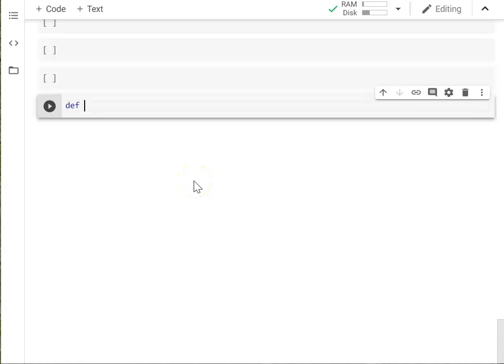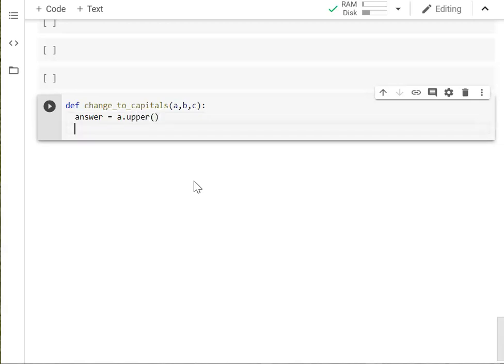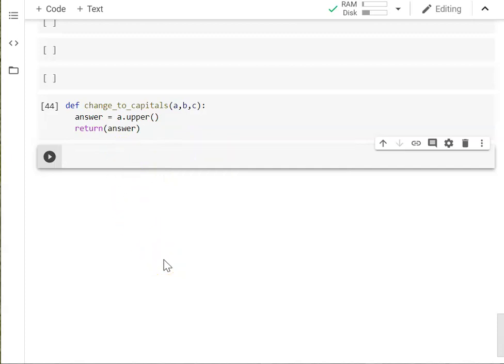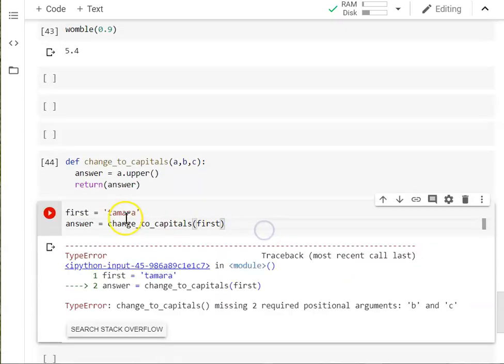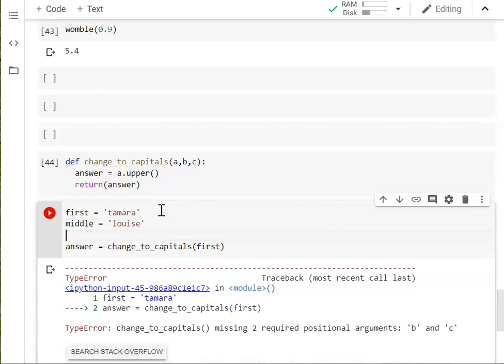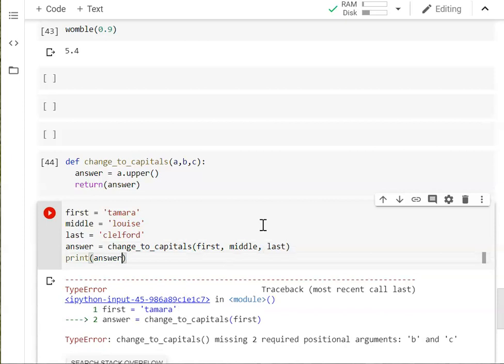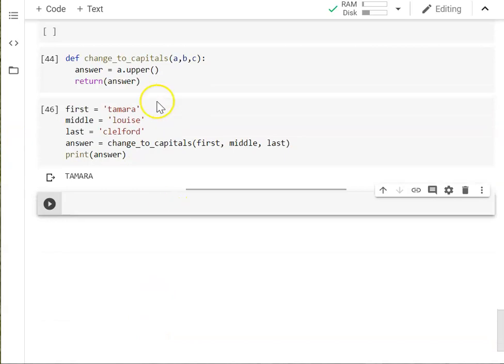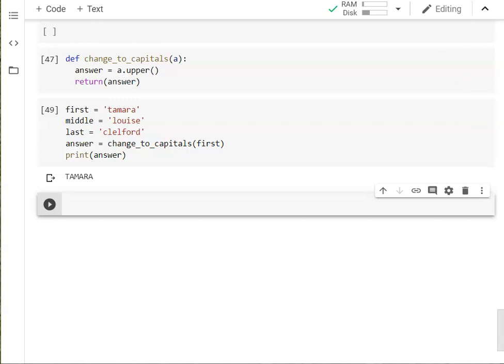Python Good Function Simple Interface